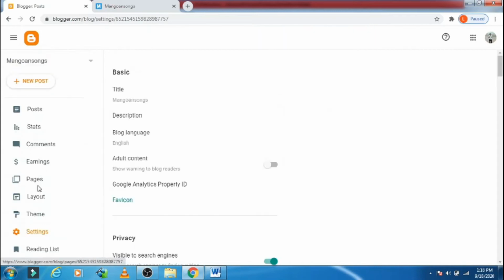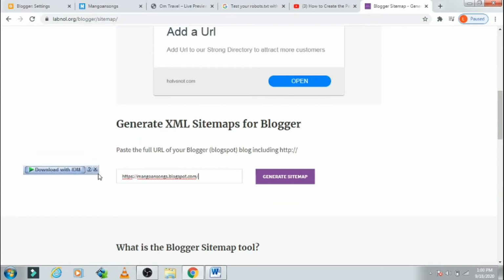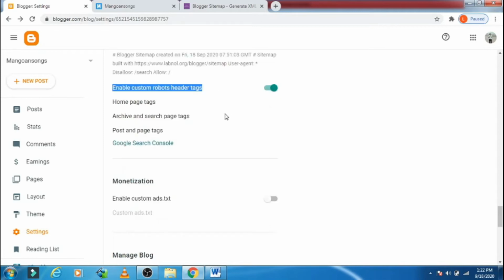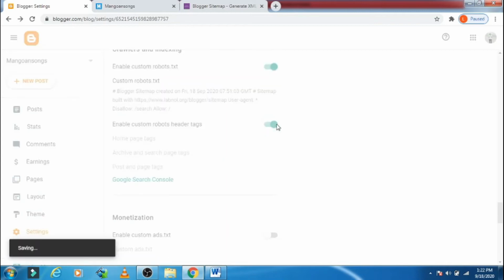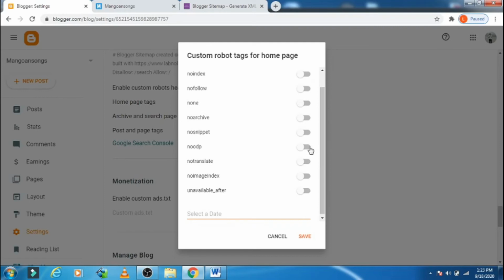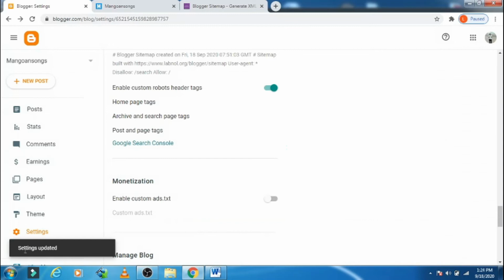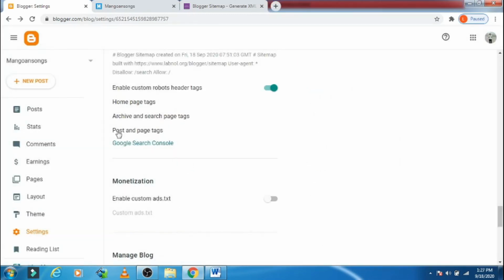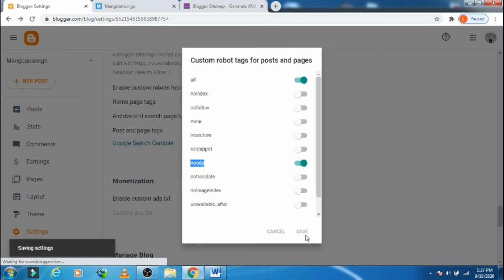Crawling & Indexing | How to Enable custom robots.txt | How to Enable custom robots header tags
You Want To Visit Goa? Want To Explore Goa - Click This Blog Link For More Updates

How About My Konkani Songs...Hit This Link To Enjoy:..

2. Feni - TheTraditional Drink of Goa - Sweet Voice of Nephie Rod and The charming Girl - Karen Cardozo performing - You will love it